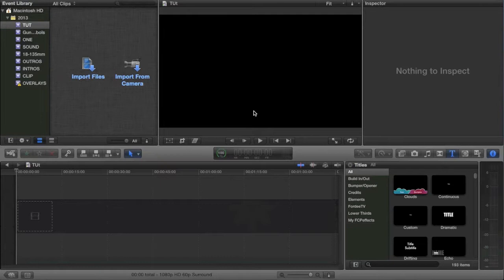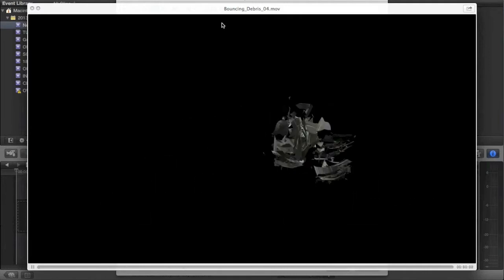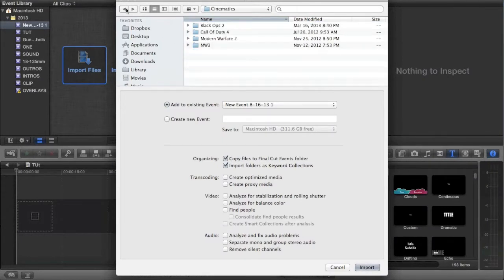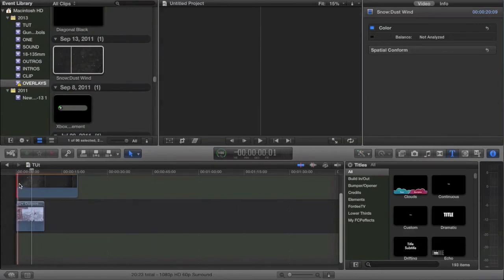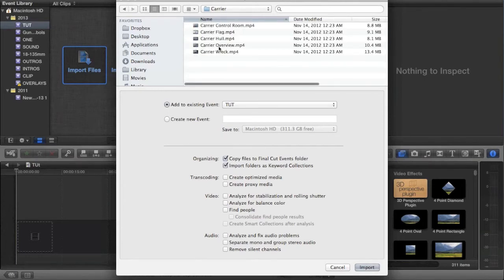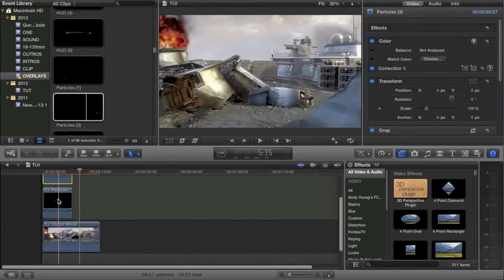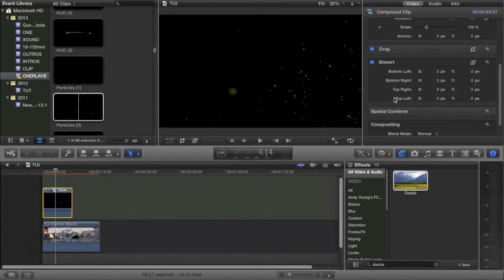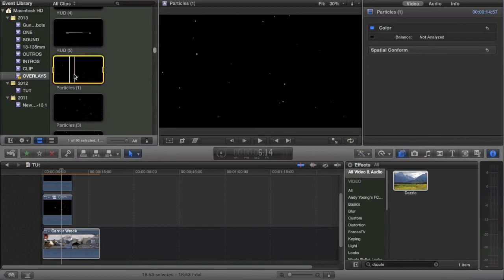How to Use Debris in FCP X | Episode 34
Someone asked for a tutorial on Debris. I know this tutorial doesn't really show you hot to create debris at the person asked, but it is pretty much not possible to create good debris in FCP X. If you enjoy this video and want more, comment below with suggestions for future videos.